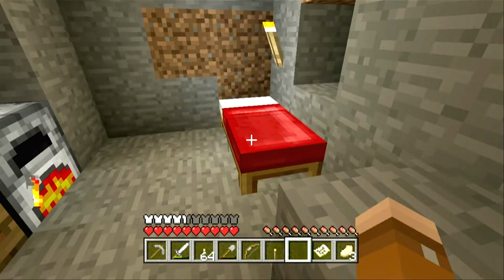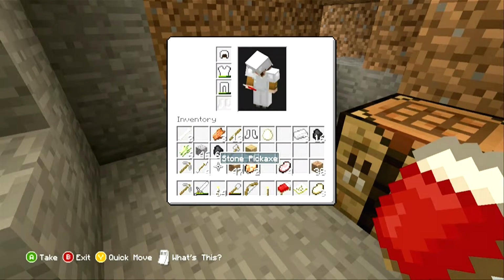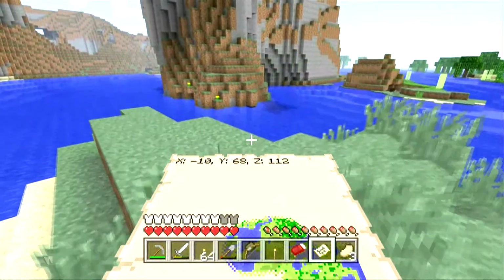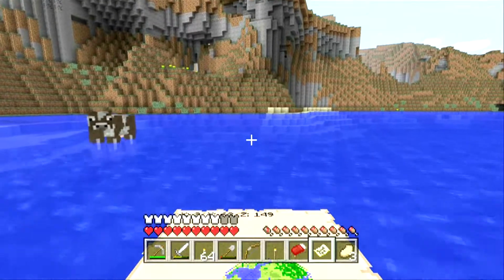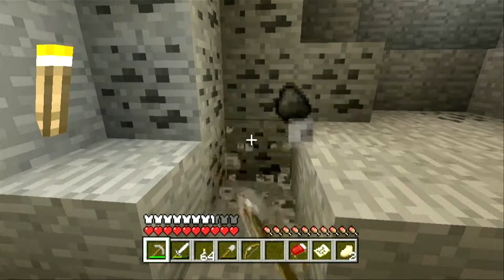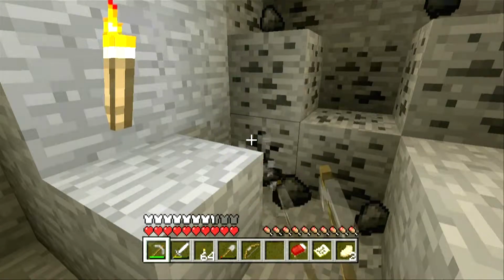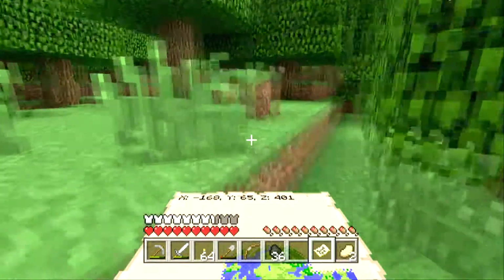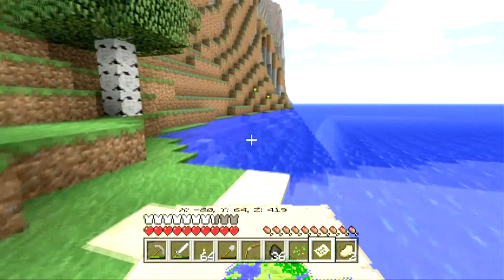Roots Plays Minecraft #8 XBOX 360 (Wolfey)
Here, we venture into the strange lands of Minecraft on the XBOX 360. We'll explore, build, and hopefully survive. Nothing's set in stone, so leave comments on what you'd like to see in this series. This world's seed is 1.8.2 update, and it has great mountains, underground ravines, NPC villages, rivers, swamps, and more. All of these should make for a fun and exciting adventure.

If you like what you see here, please tell a friend about it.

Don't forget to check out GamersLive187 and Strattocshock, right here on YouTube.